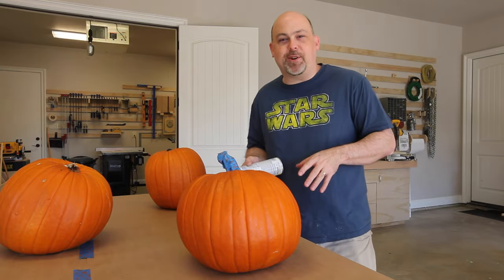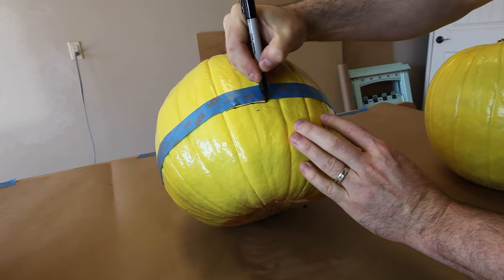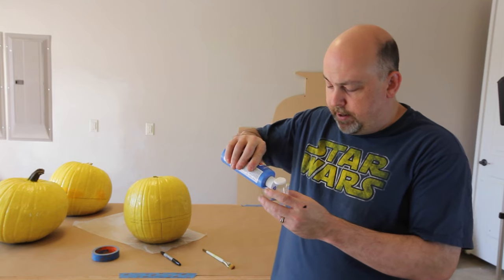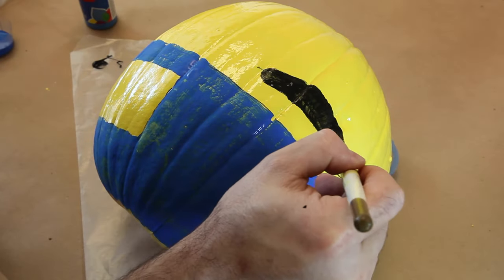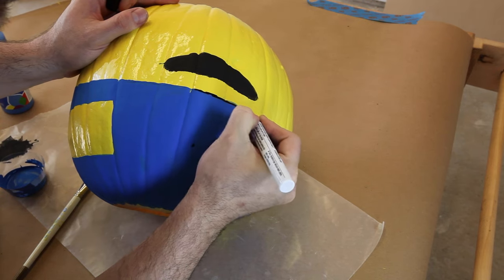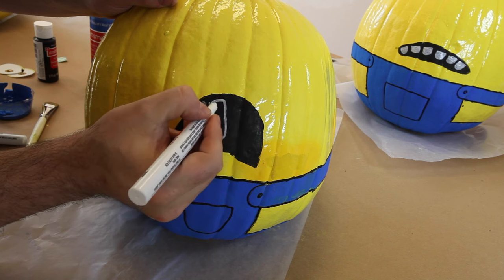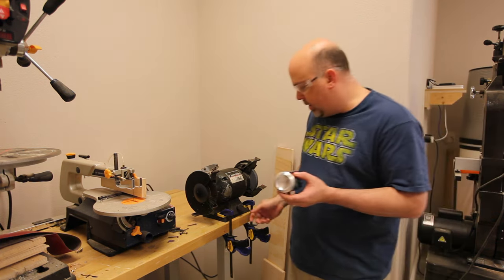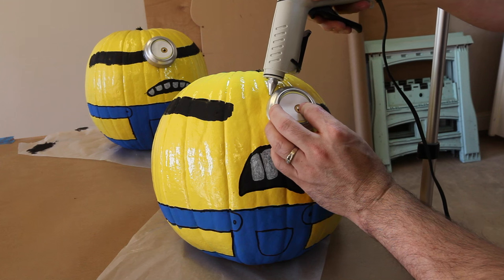Make Minion Pumpkins for Halloween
In this video, Mike from The Geek Pub makes some awesome no-carve Minion Pumpkins.  These make an awesome Halloween decoration for your home!  Whether or not your a fan of Despicable Me, you're going to love this fun little project you can do with your kids!  Otherwise known as a Minion-O-Lantern!